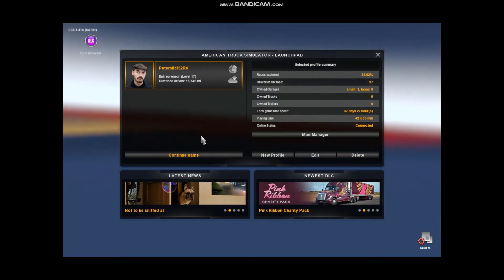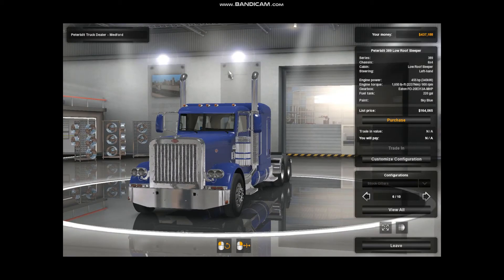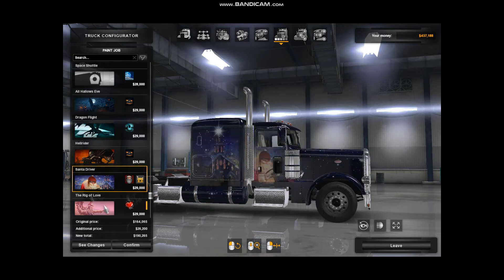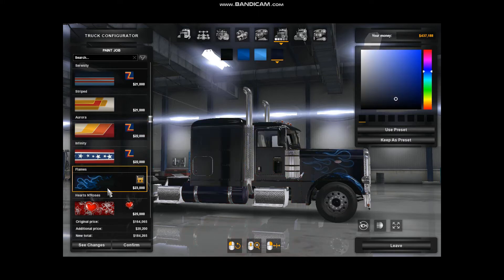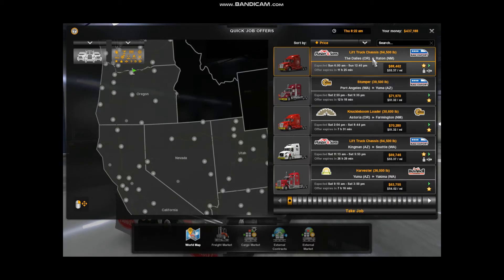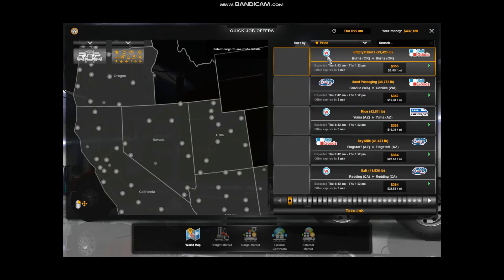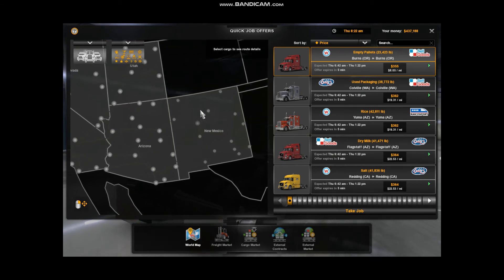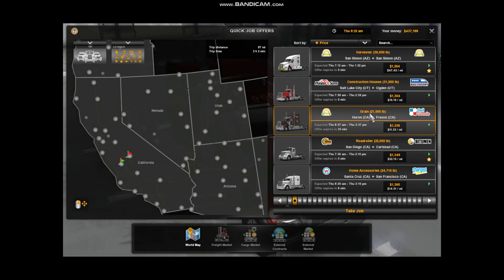004 Game Updates to the ATS American Truck Simulator with Dirty Dog Trucking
Added new mods and New Mexico to the game. This video is a brief , short, video of the changes made with the new updates. ATS American Truck Simulator with Dirty Dog Trucking.

Grab a cup of coffee, buckle up and let"s (not) ride.